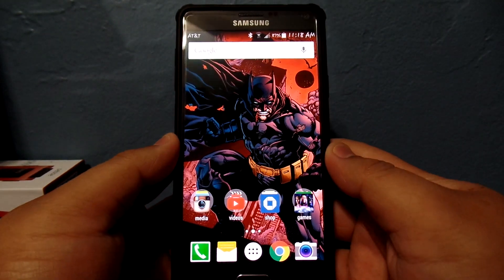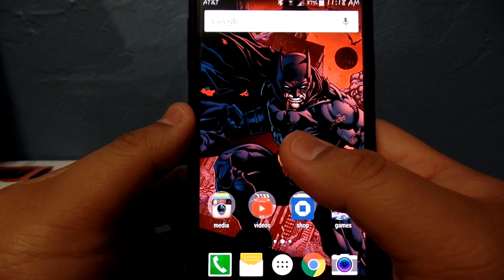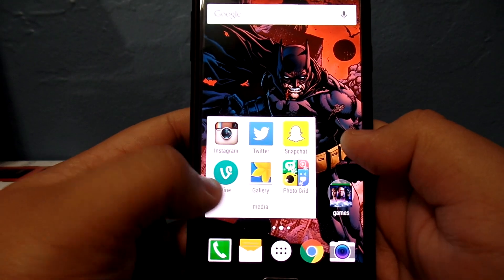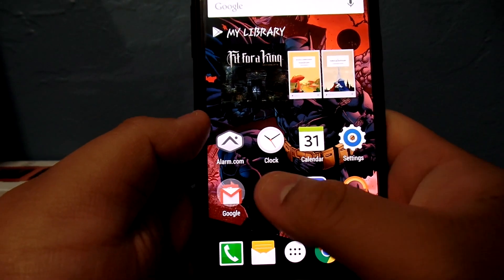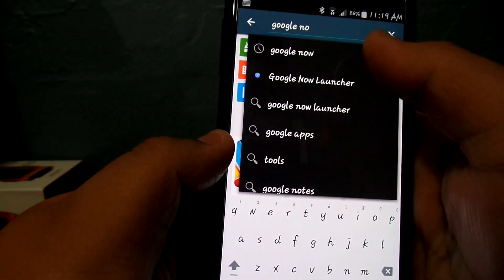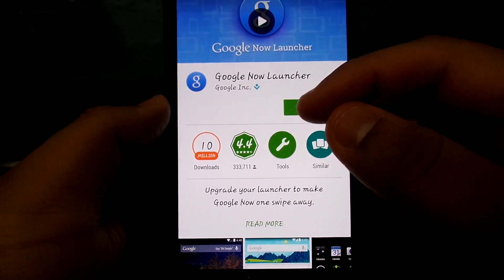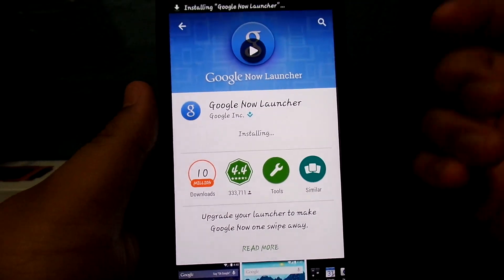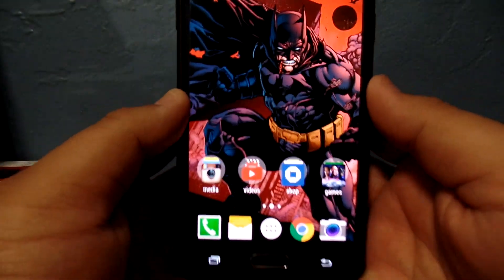Best Android Launcher/How to install Google Now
Review and installation of Google Now Launcher